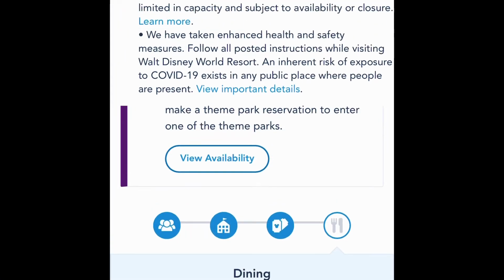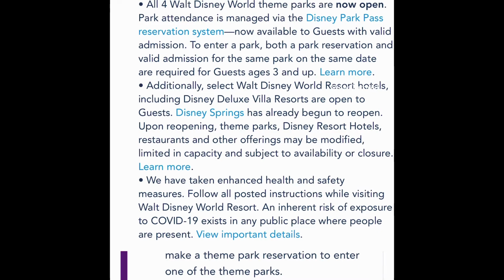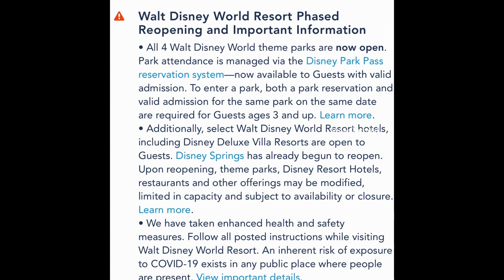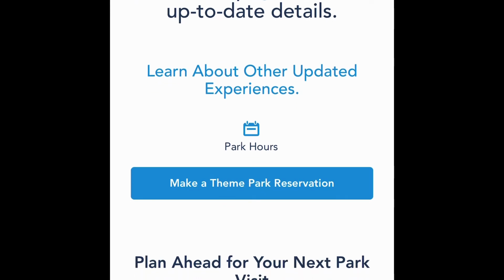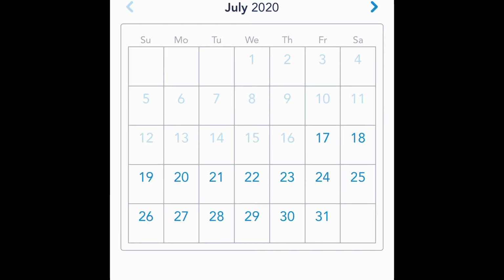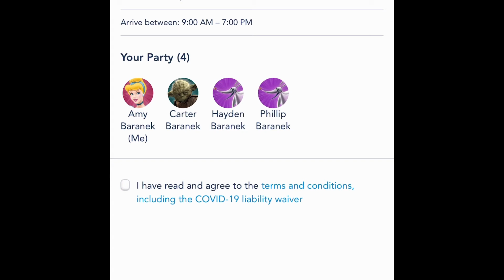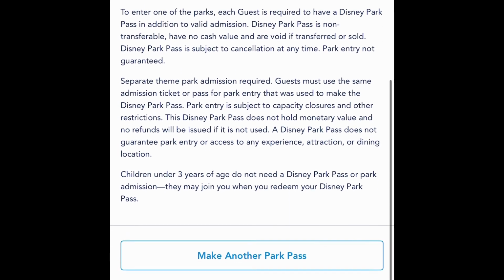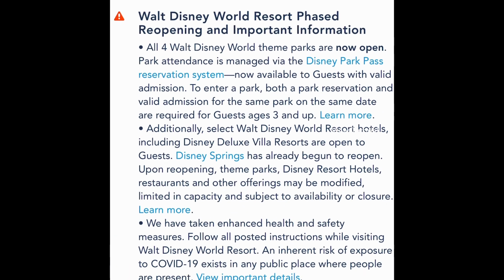How to Make a Park Pass Reservation at Walt Disney World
Park reservations are a necessity at Disney! Follow this video to see how to make your own!